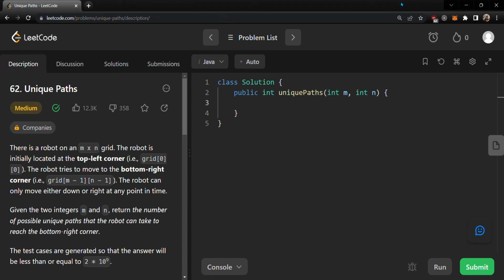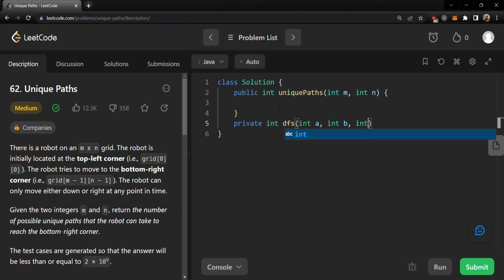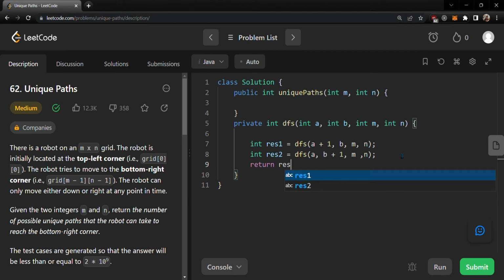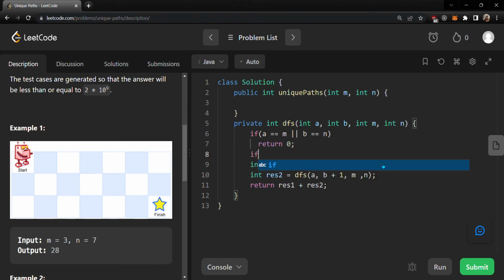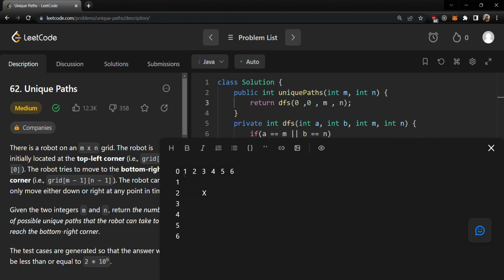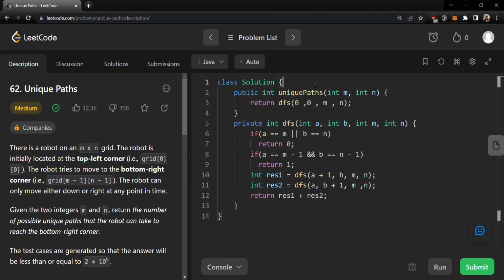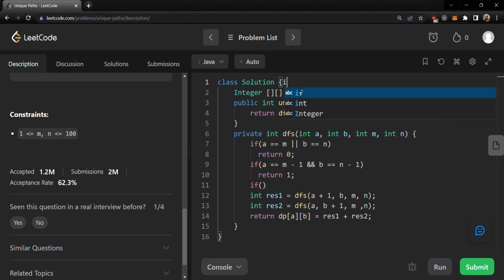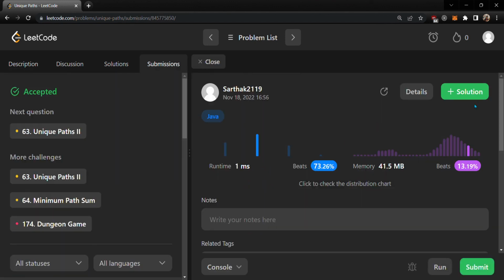Unique Paths - Leetcode #62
In this problem we have a m X n grid and we need to find total possible unique paths one can travel from (0,0)  to ( m , n).
I have solved this problem using Dynamic programming approach efficiently with memoization of recursive function.
Time complexity - O ( m *  n )  for recursion its O ( 2 ^ ( m + n ) )
Space complexity - O ( 101 ) = O ( 1 )